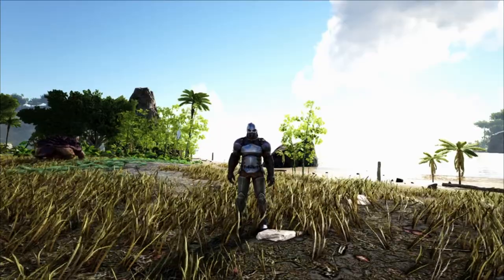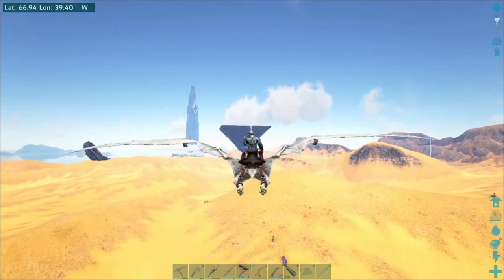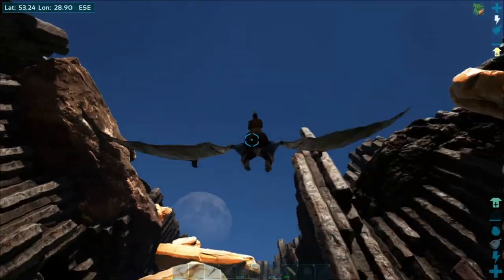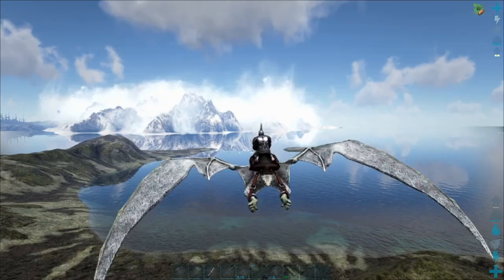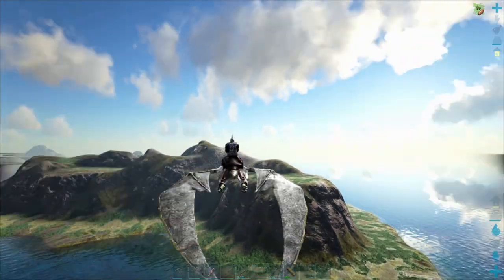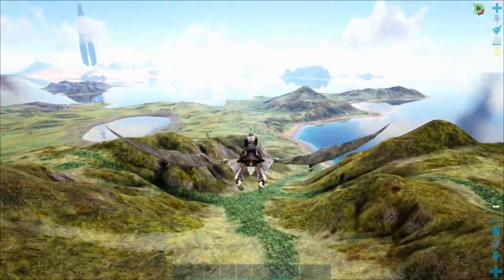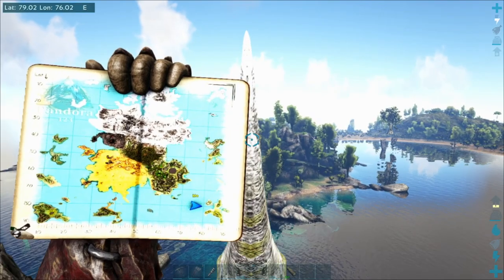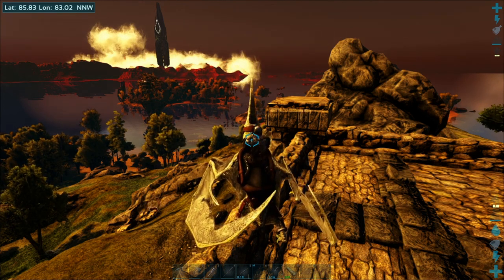The rest of the map! || Ark: Pandora Island #5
I finish up exploring the barren map that is Pandora Island